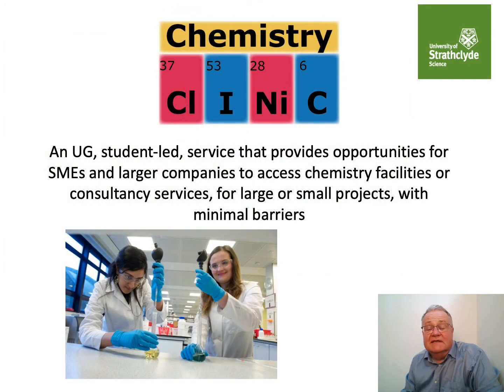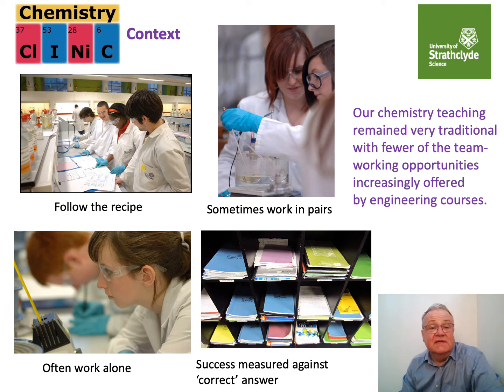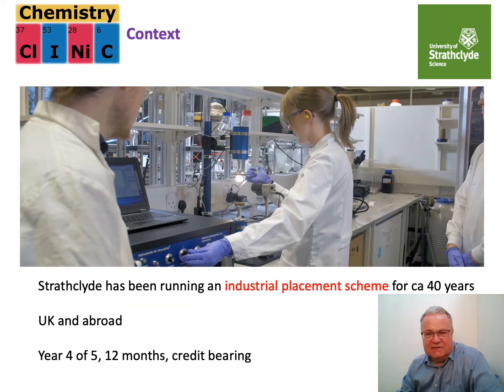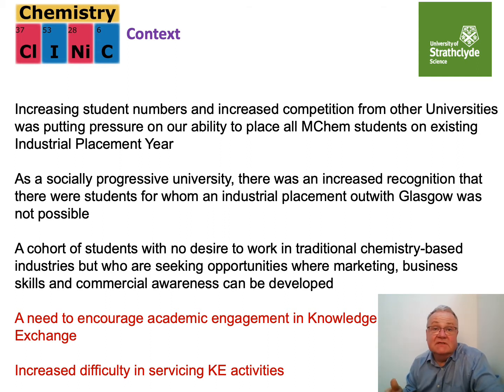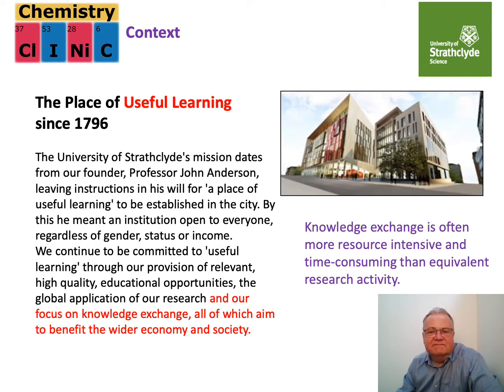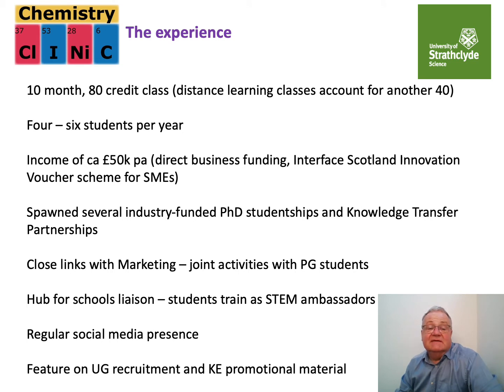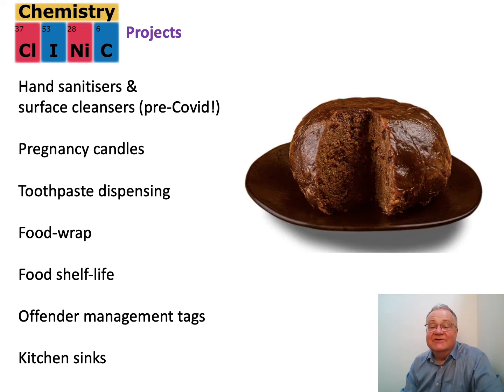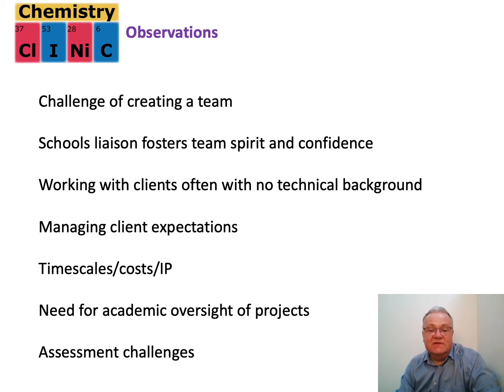Talk 15: John Liggatt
The Chemistry Clinic - Bringing KE into the Undergraduate Experience

By integrating undergraduate chemistry students into knowledge exchange activities, we provide a novel route to improving student employability.

The Chemistry Clinic at the University of Strathclyde is a student-led but customer-focused service that provides opportunities for SMEs and larger companies to access chemistry facilities or consultancy services, for large or small projects, with minimal barriers. It provides an opportunity for undergraduate MChem students to engage in knowledge exchange activities with SMEs and larger companies where marketing, business skills and commercial awareness can as important as chemical knowledge.

It is offered as a year-long, full-time, Year 4 class that provides an alternative to our long-established industrial placement, which has been a feature of our courses for over 30 years.  As a knowledge exchange activity, the Chemistry Clinic is financially self-sustaining and has become the principal entry point for consultancy activities for the department.  As an outreach activity, all the students train as STEM Ambassadors and the Chemistry Clinic is the department's hub for schools engagement, offering support to pupil projects and running STEM workshops in schools across the West of Scotland. Most importantly, as a teaching and learning activity, the placement gives our students the chance to implement the knowledge they have gathered during their preceding three years of study and fine-tune their practical laboratory skills. Working as a group for extended periods, itself unusual in conventional chemical education at HE level, the students also have the chance to grow on a personal basis as their communication and organisation skills are put to the test in many ways throughout the year - despite the old adage the customer is not always right!